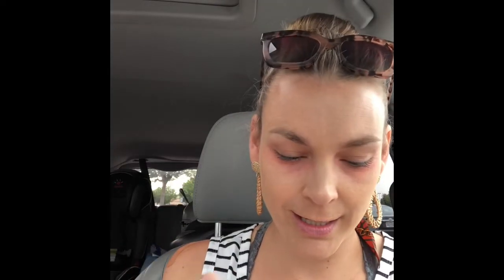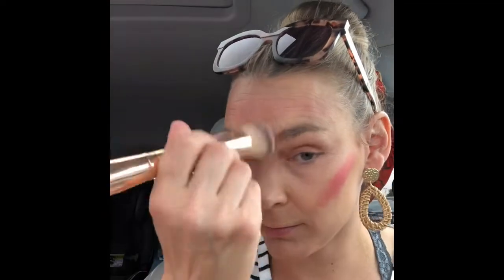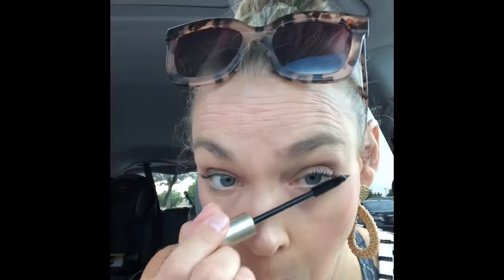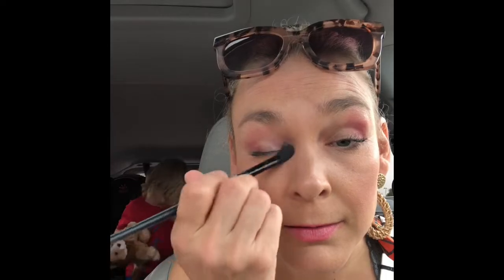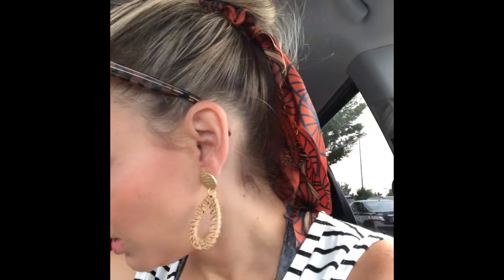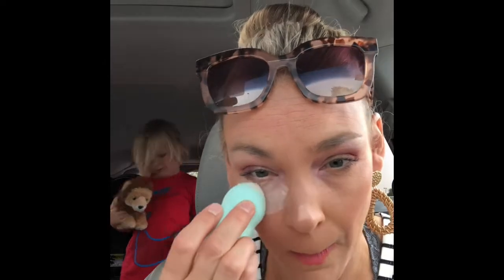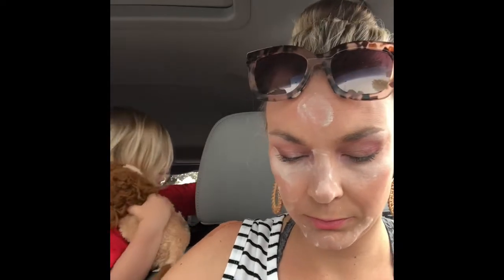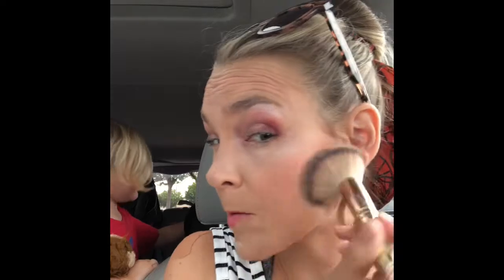Maskcara HAC in my Minivan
Follow @ohmeohmommy on Instagram for more "Minivan Makeovers"